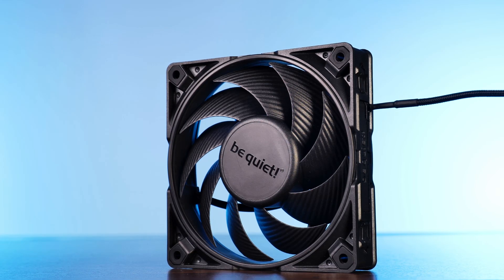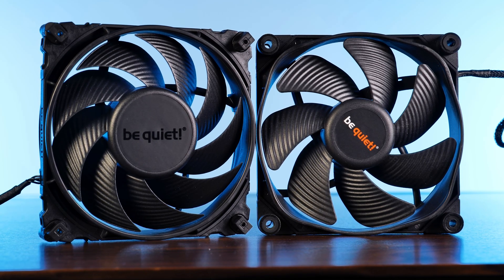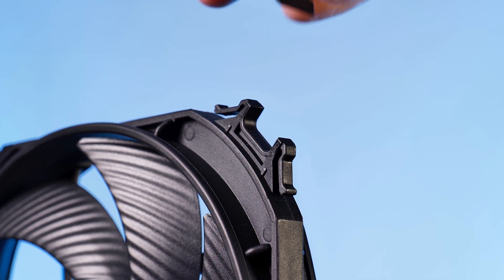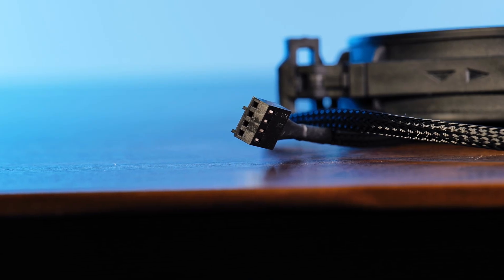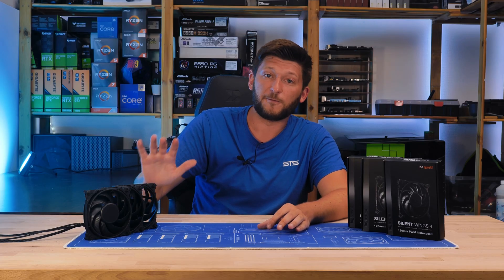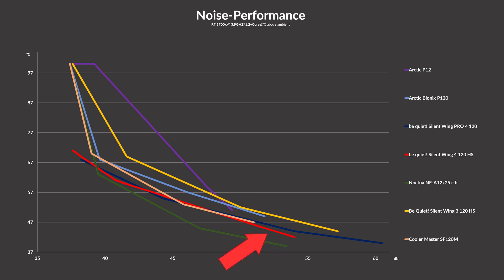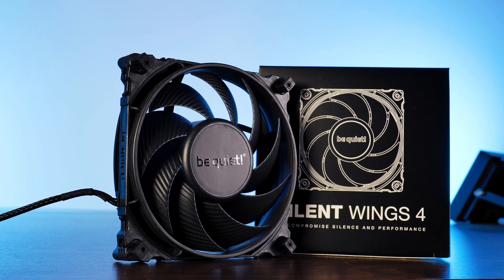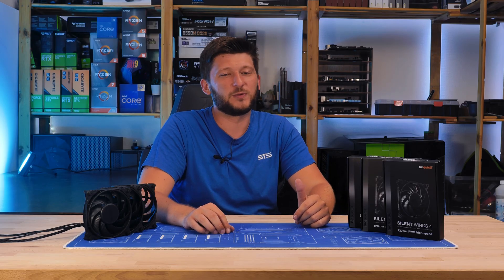be quiet! Silent Wing 4 120mm High-speed Review - The SMART Choice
Not everybody really needs Silent Wing 4 Pro's. For every 'rational' person, be quiet! offers their new Silent Wing 4 series in a High-Speed version. Today, we'll have a closer look and see how they stack up against their insane counterparts.

-- be quiet! Silent Wing 4 Highspeed - 120mm on Amazon

-- be quiet! Silent Wing 4 Highspeed - 120mm Manufacturer

00:00 Introduction
00:30 General Information & Specs
01:00 Silent Wing 3 vs Silent Wing 4
02:10 What's in the box
02:35 New Corner Design
04:35 PWM Cable
05:00 Benchmarks
07:25 Summary